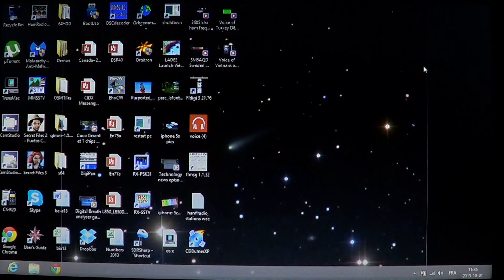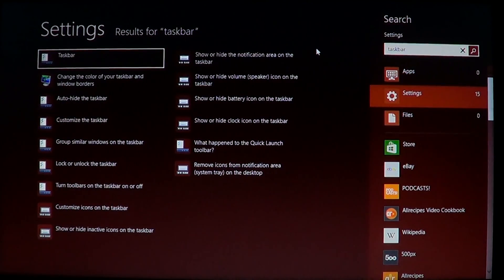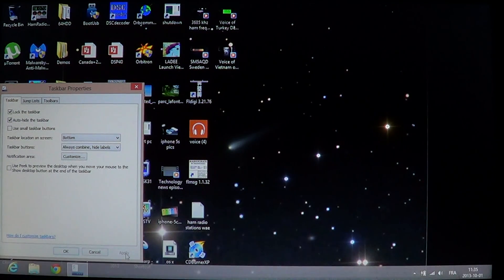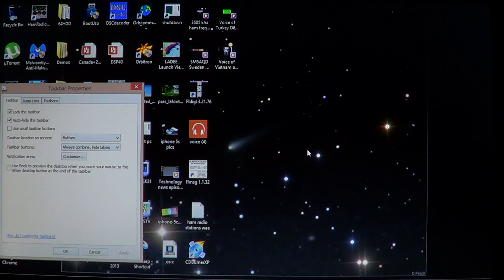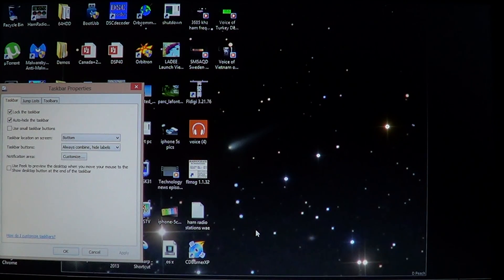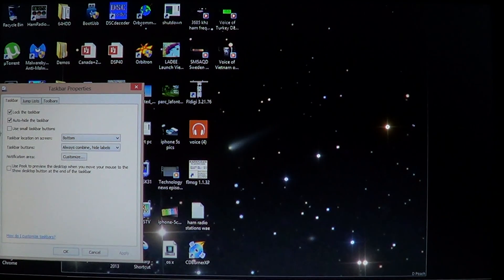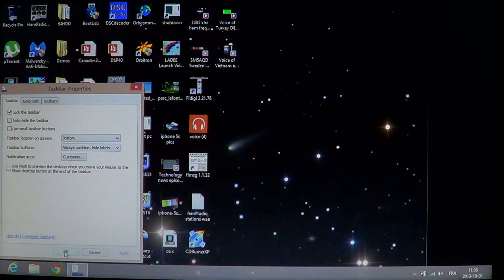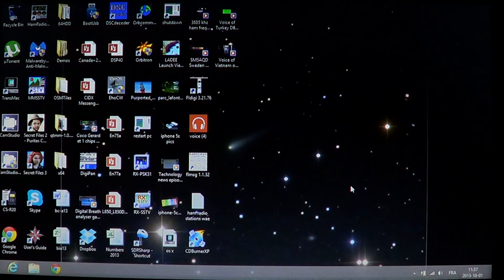Windows 8 How to turn on or off taskbar auto hide feature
Turn on or off auto hide feature of the taskbar